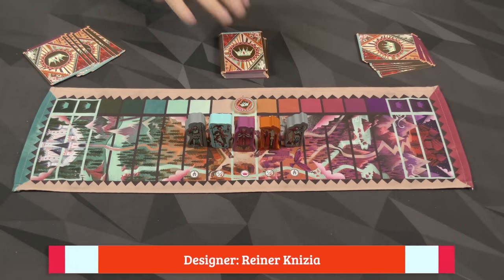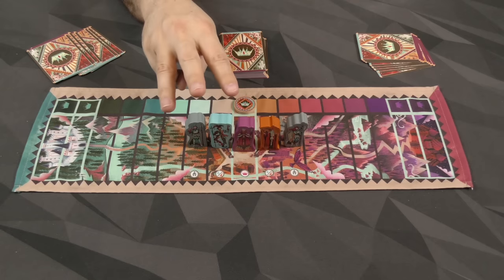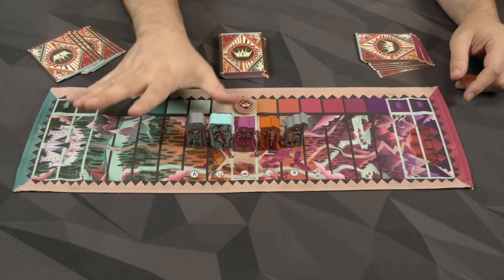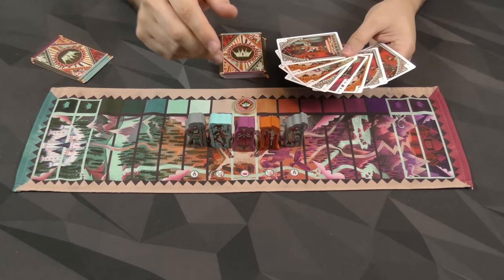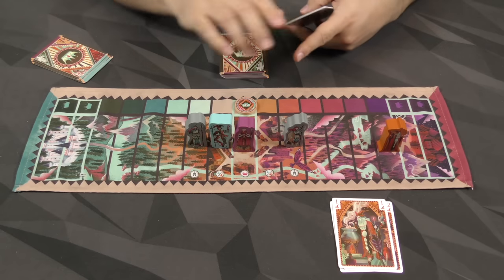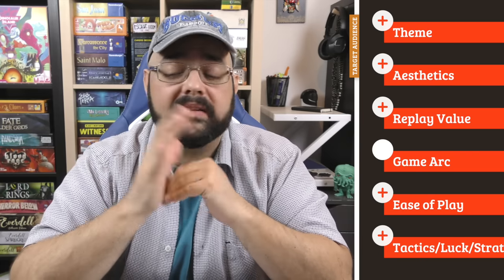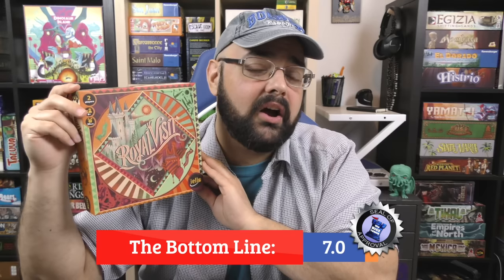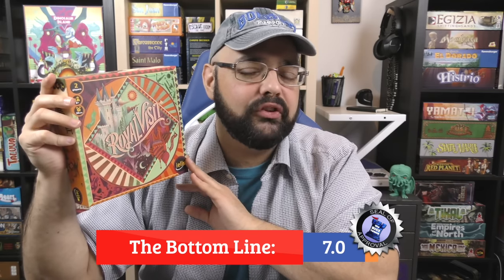Royal Visit Review - with Zee Garcia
Zee takes a look at the two-player card game from IELLO and designer Reiner Knizia.

0:00 Intro
1:15 Overview
8:48 Final Thoughts